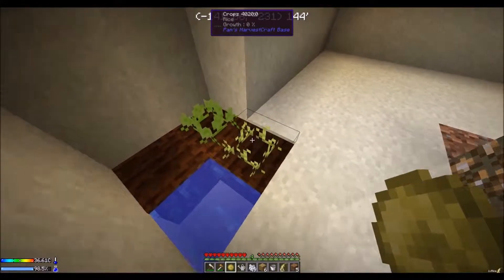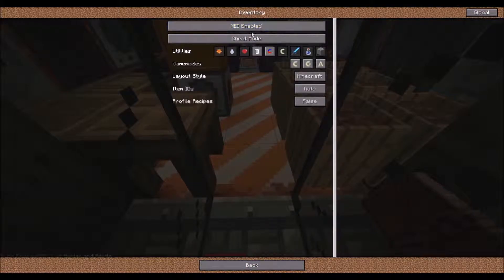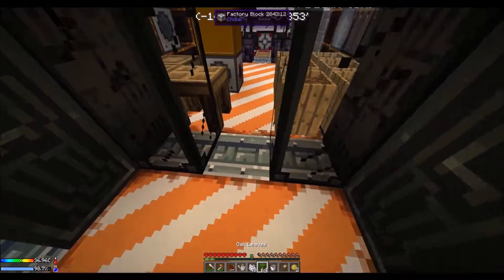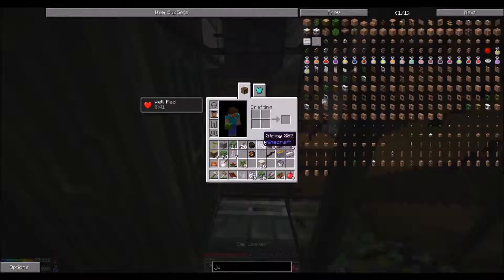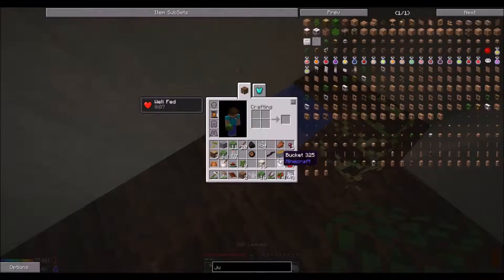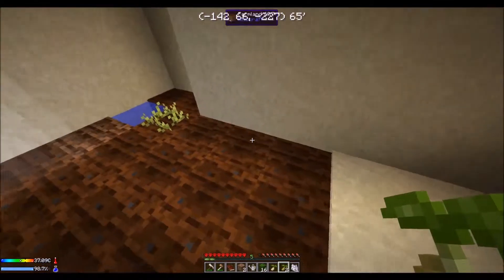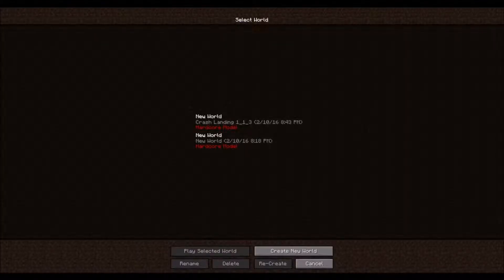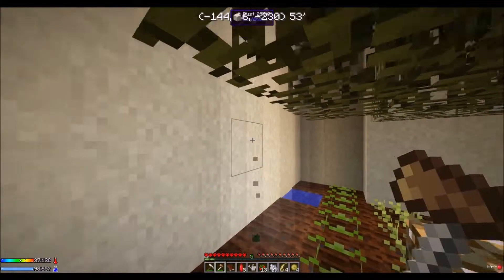Minecraft: Crash Landing Ep. 8 - OUR FIRST CROPS